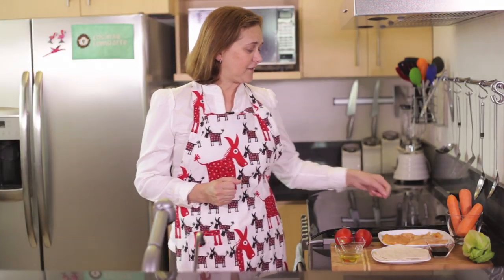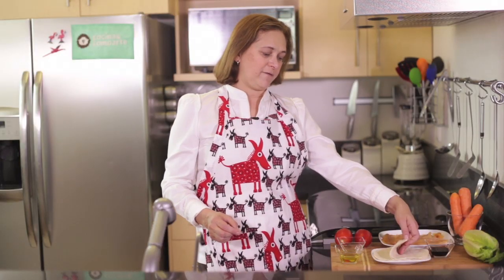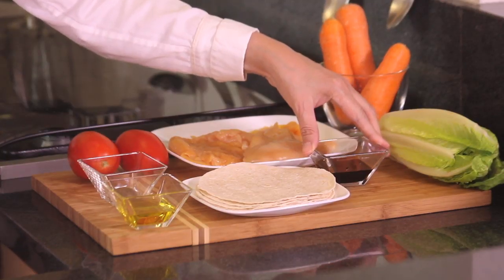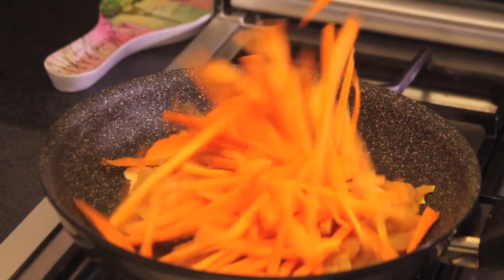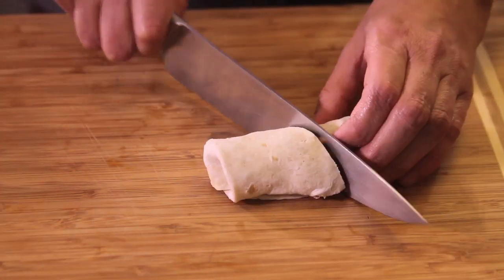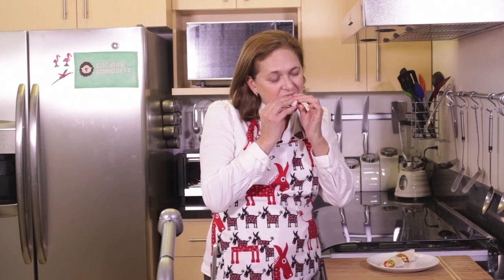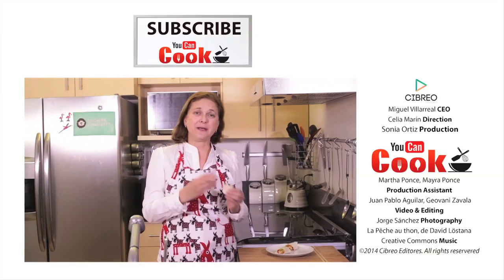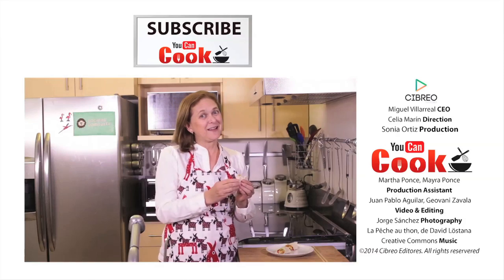Chicken burritos - How to make - Mexican recipes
Delicious and healthy burrito recipe